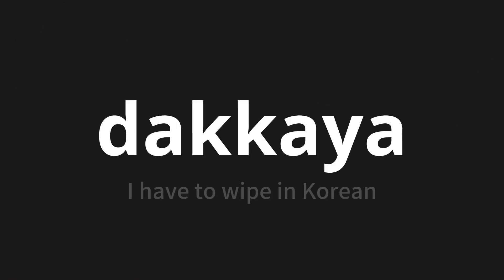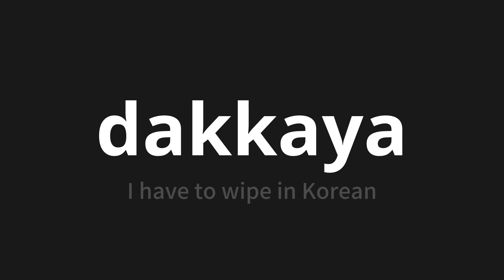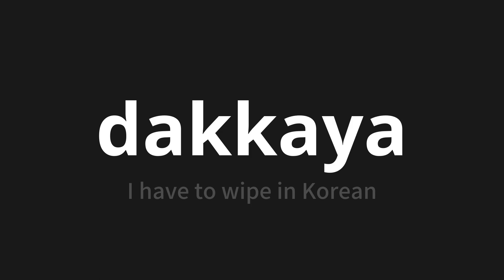How to pronounce dakkaya | 닦아야 (I have to wipe in Korean)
Master the Pronunciation of 'dakkaya | 닦아야' - which means : I have to wipe in Korean 📝 with @PronunciationKorean 🎓🗣️ - [Your Guide to Korean]

Learn to pronounce 'dakkaya' perfectly in Korean with our easy and engaging tutorial by @PronunciationKorean! 📖📽️ In this comprehensive video, we provide you with native speaker examples 🗣️👂 and phonetic breakdowns 🎵 to ensure you get the pronunciation just right.